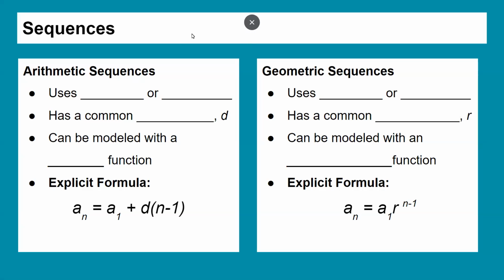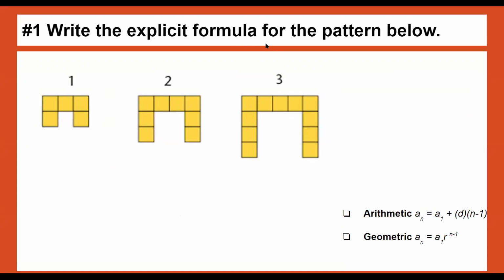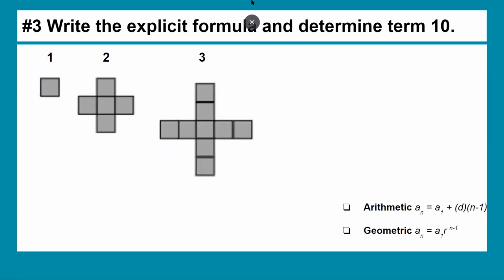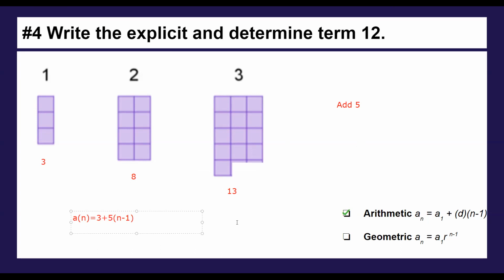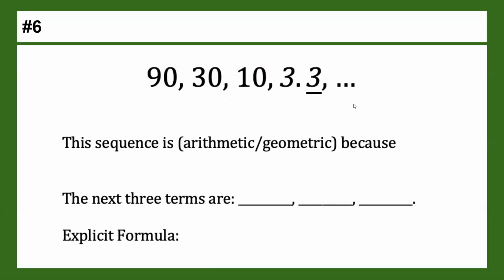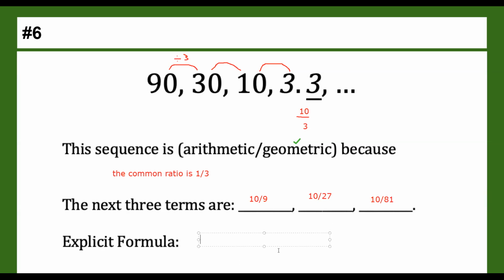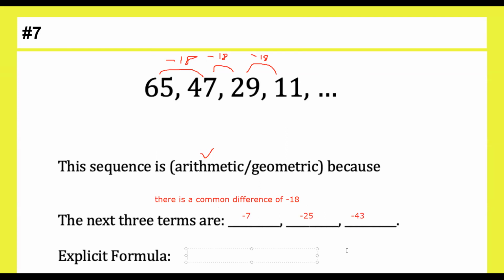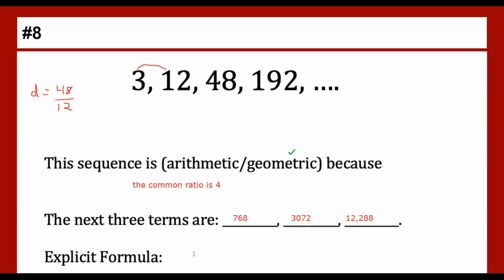Arithmetic and Geometric Sequences